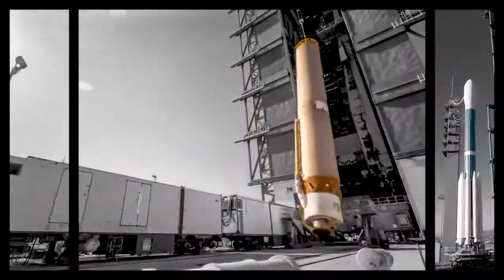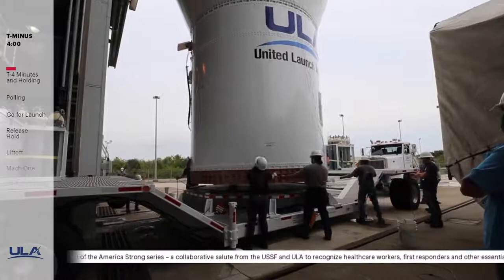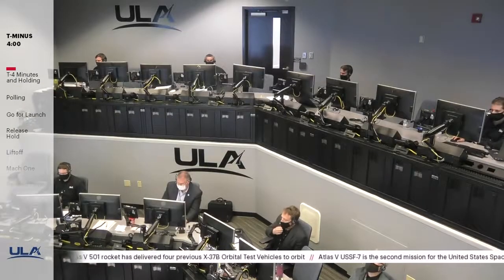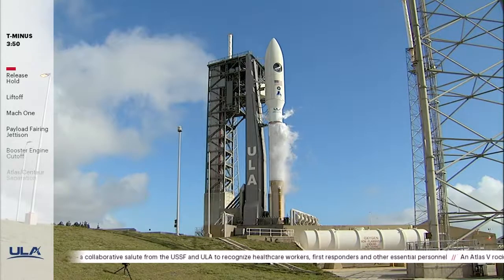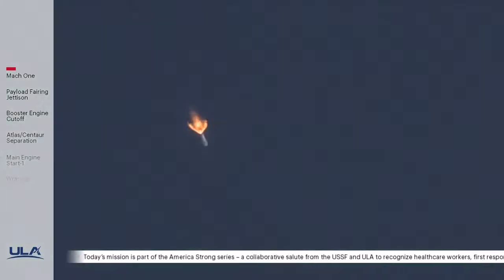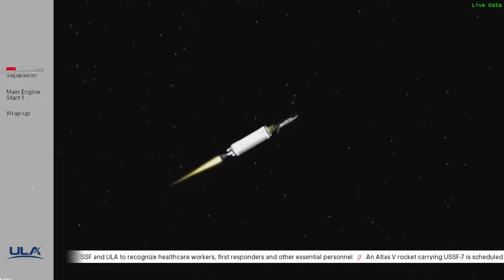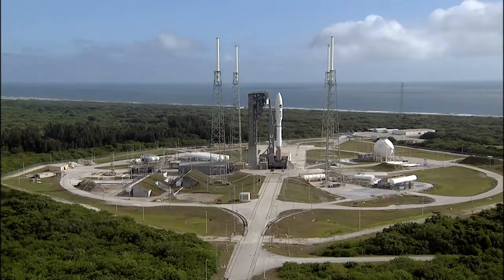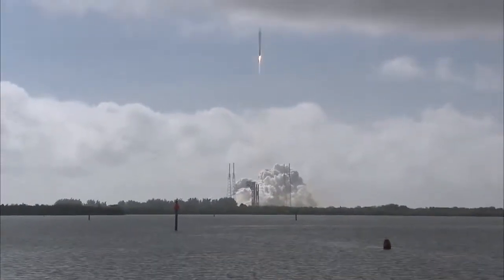United Launch Alliance Atlas V USSF-7 Launch Broadcast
A United Launch Alliance (ULA) Atlas V 501 rocket carrying the USSF-7 mission for the U.S. Space Force lifted off on May 17, 9:14 a.m. EDT, from Space Launch Complex-41. This marks the 84th successful launch of an Atlas V rocket, 139th launch for ULA, the second launch for the U.S. Space Force and the sixth flight of the X-37B Orbital Test Vehicle (OTV-6).

ULA